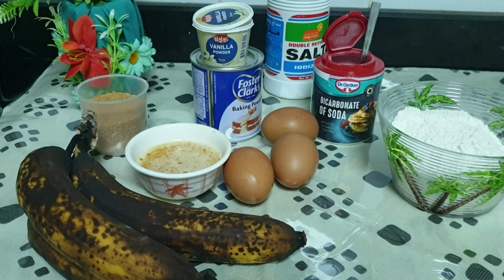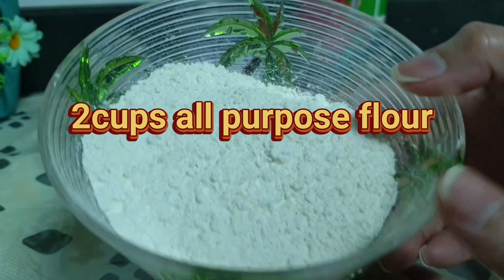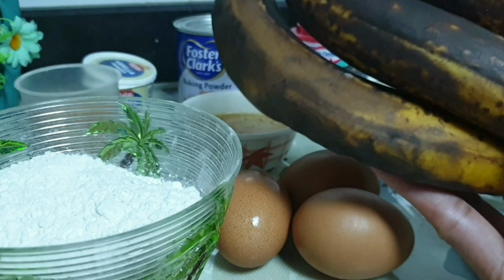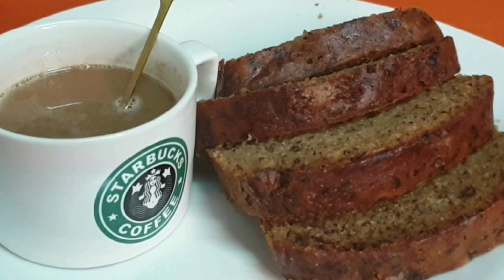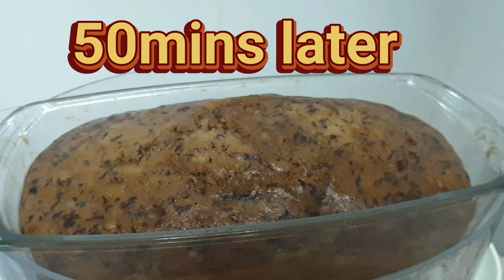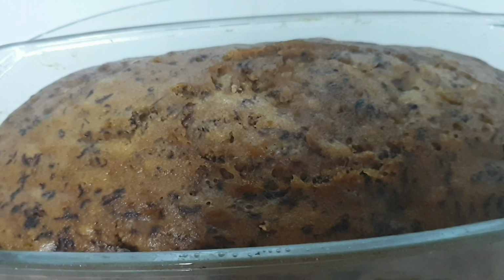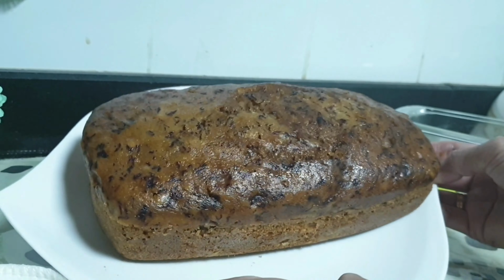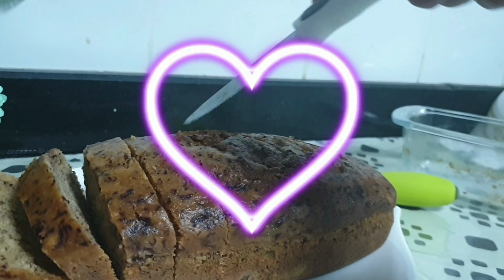No Bake Banana Bread | Soft & Moist